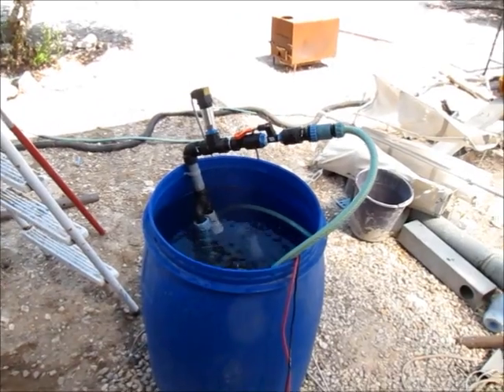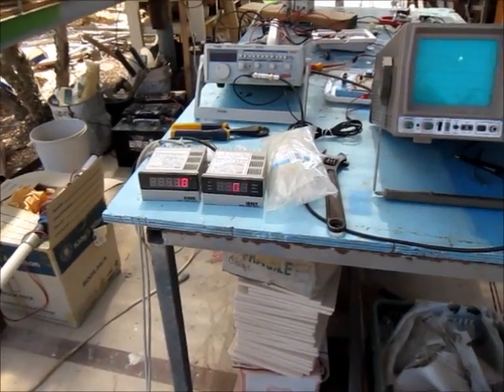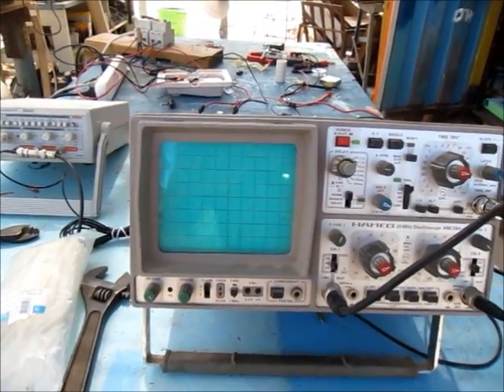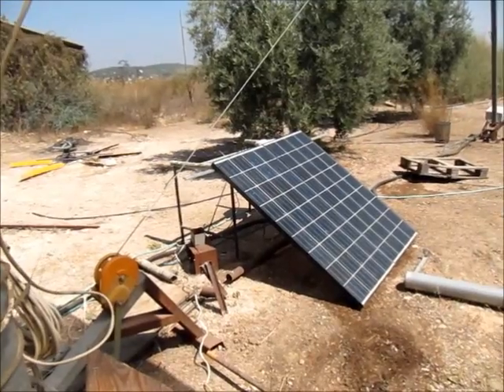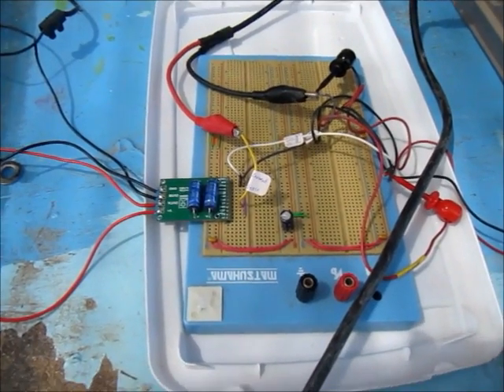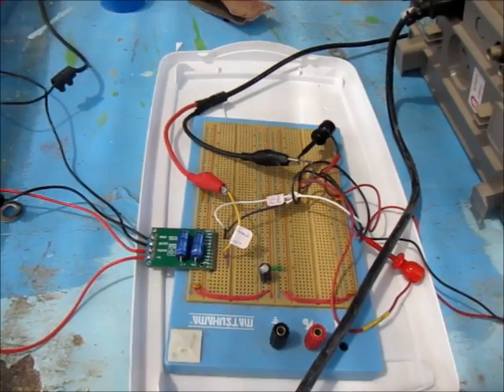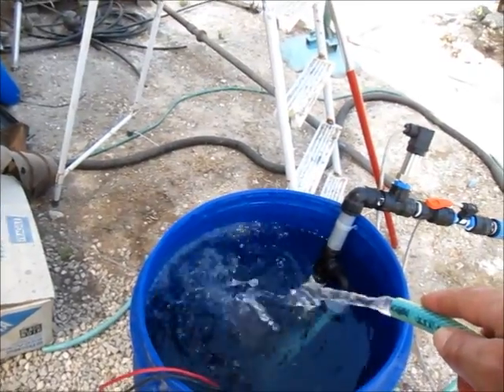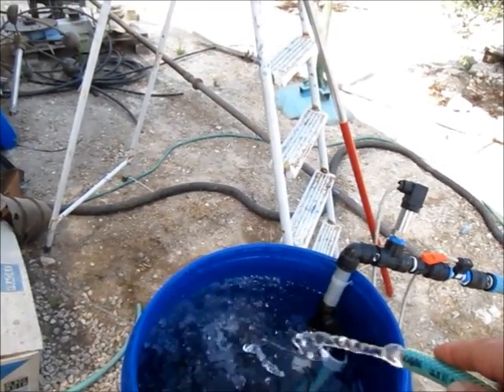Solar Magnetic Piston Pump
Comet-Me, Magnetic piston pump driven directly by solar panels.
Two 130W panels connected serialy drives the pump through an H bridge to provide about 600 L/H.